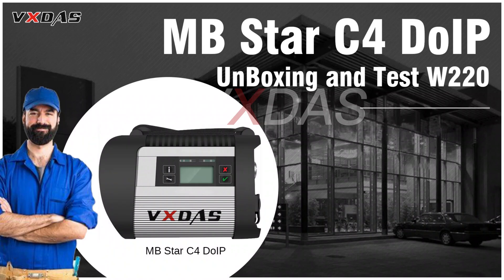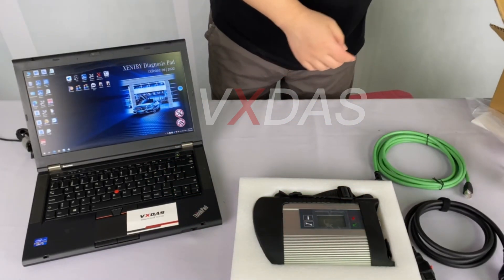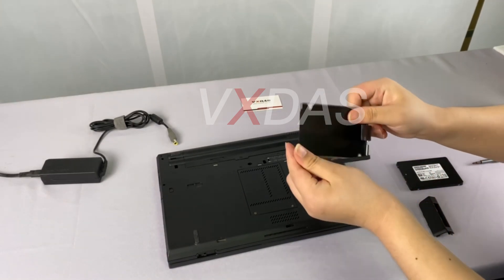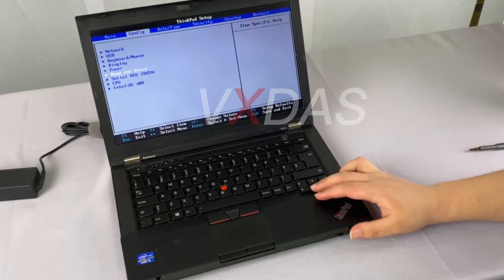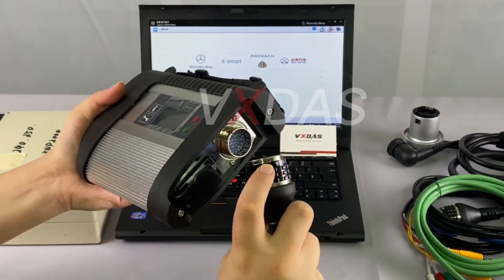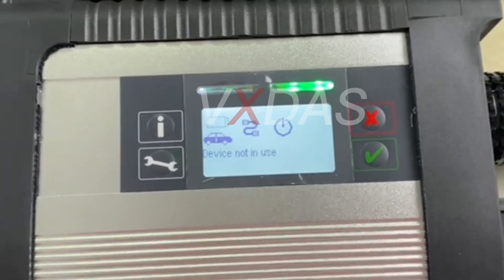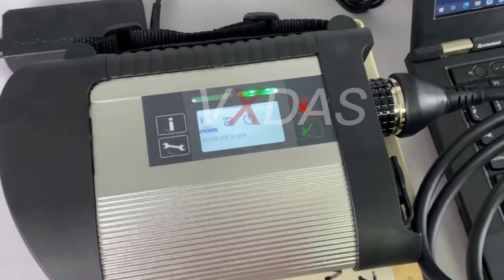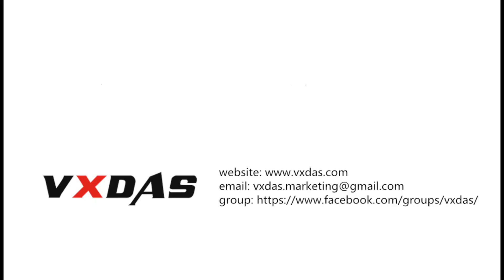MB SD Connect C4 DoIP Full Set Unboxing and Test W220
MB SD Connect C4 DoIP Full Set Unboxing and Test W220. Today we recommend diagnostic equipment from VXDAS for technicians and repair shops - MB Star C4 DoIP with a laptop T430. As a popular device, what solutions can it provide for technicians? ? Let's find out.